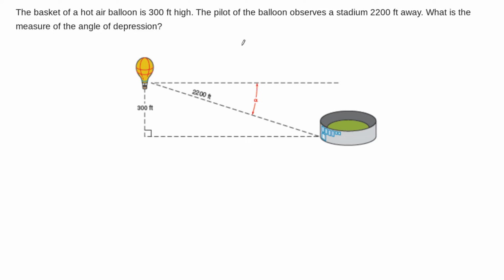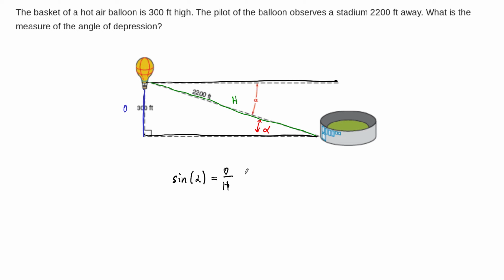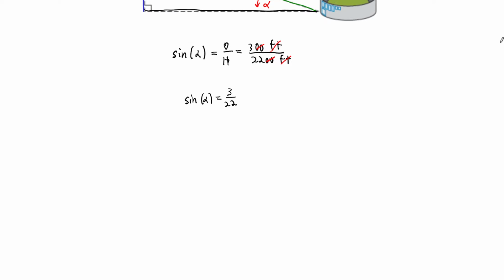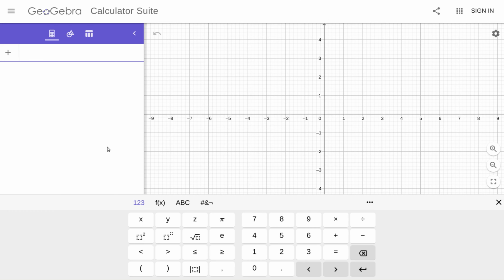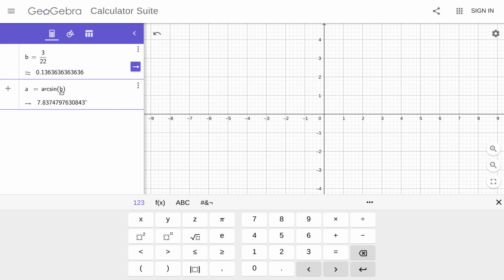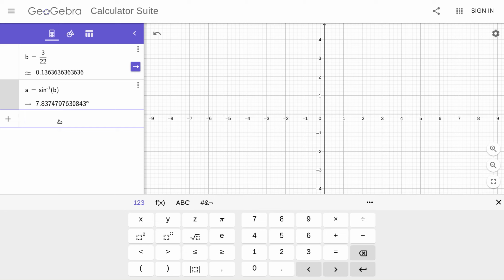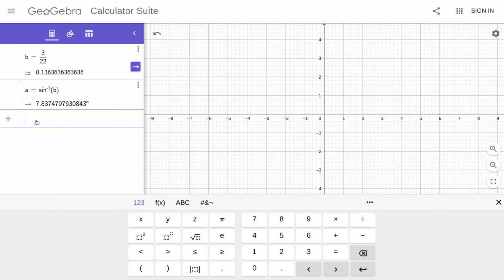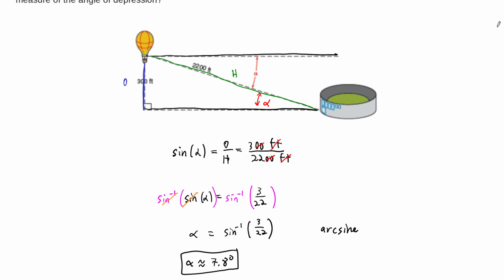Example: Angle of Depression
Justin finds the angle of depression from a balloon!